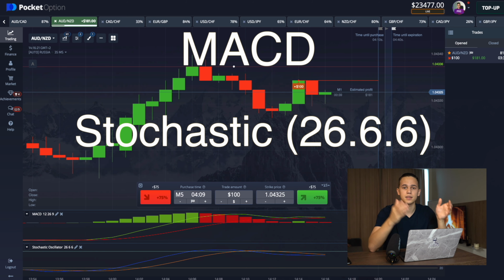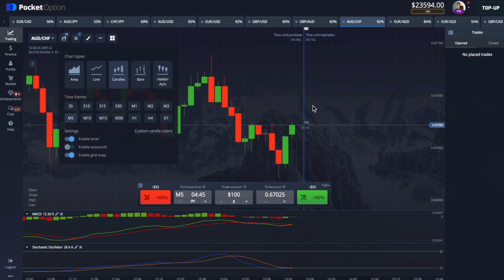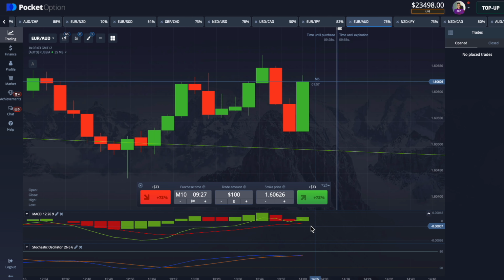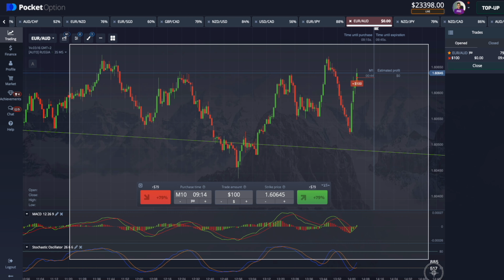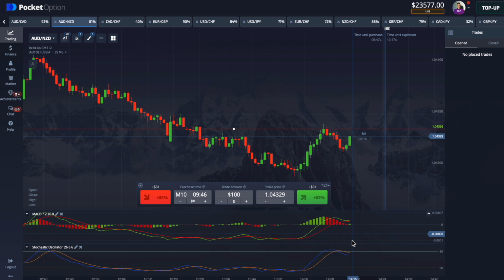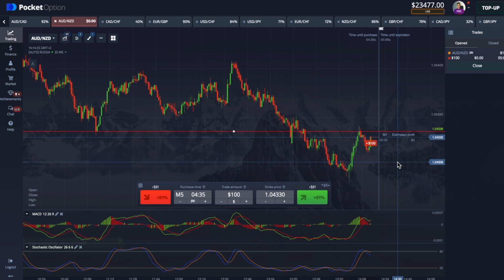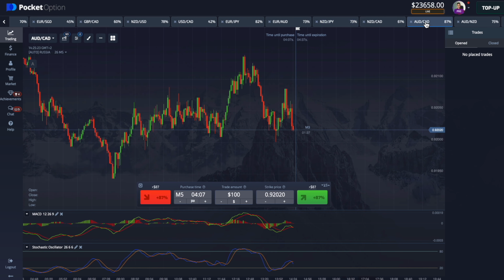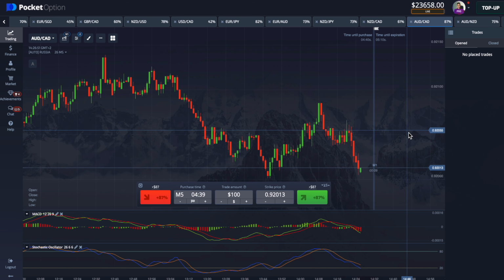MACD + STOCHASTIC | Best binary options indicators